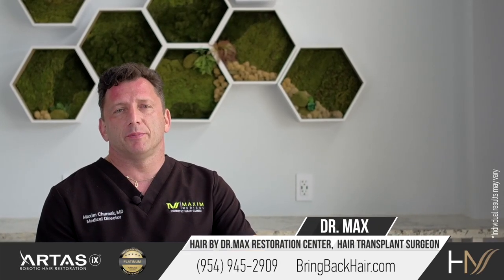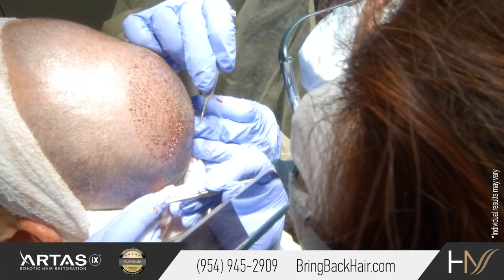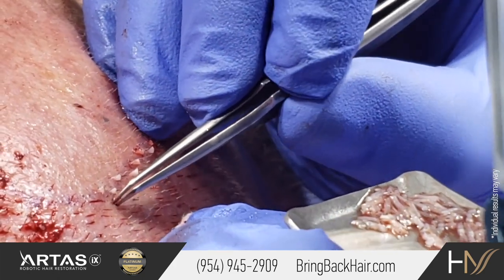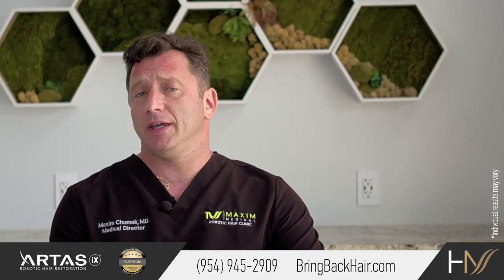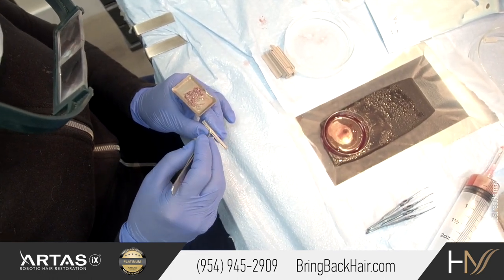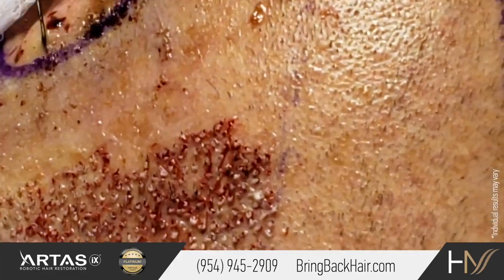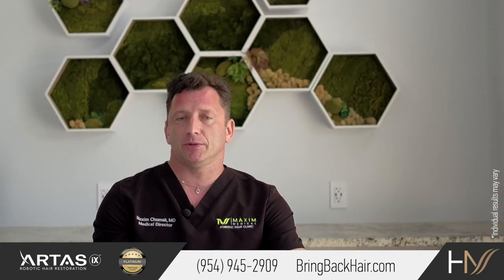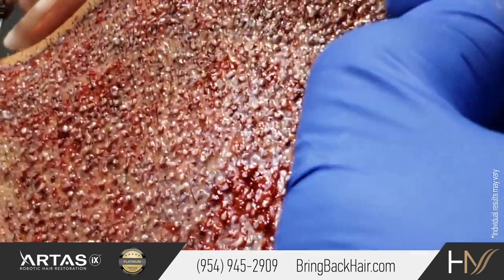Direct Graft Implantation Training Center in Florida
Here at Hair By Dr. Max, we strive to not only achieve excellence with surgical and nonsurgical treatments for hair loss, but also educate other doctors about the newest methods of harvesting and implantation. That is why we created a training facility for Direct Graft Implantation.

Direct Graft Implantation is one of the most advanced methods to implant hair. This procedure can be done robotically or manually using implanters. For this purpose, Dr. Max has developed his own system that will:

- Simplify the loading of grafts
- Mitigate any chance of hair graft injury, thus maximizing survival rate
- Provide ergonomic methods during the entire procedure
- Transplant over 1000 grafts per hour
- Provide the proprietary technology to increase density during Direct Graft Implantation